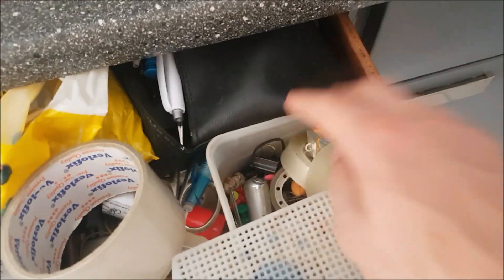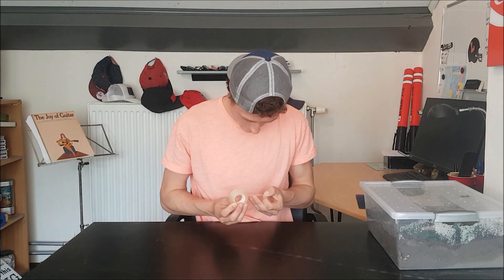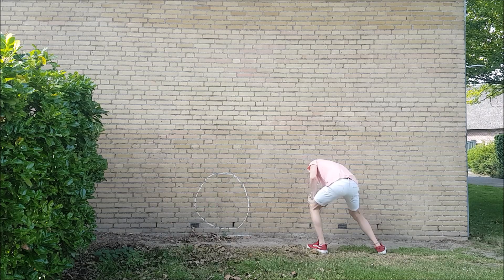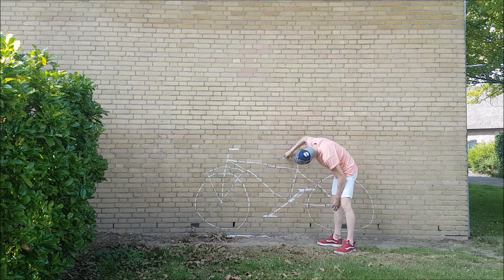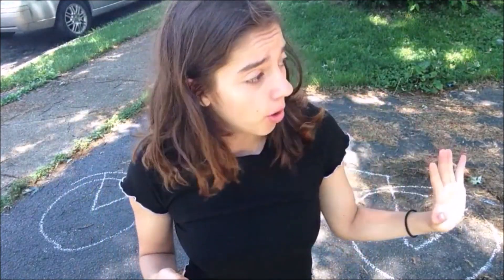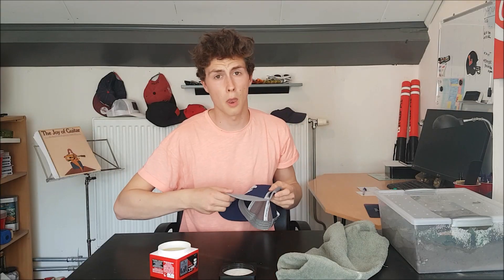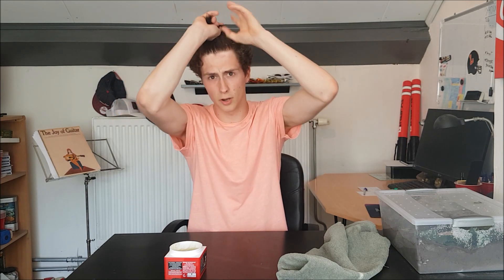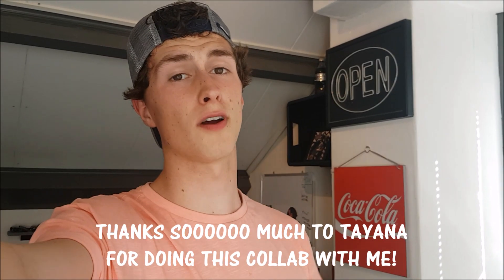Recreating HILARIOUS Pictures (ft. Tayana Zook)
If this video hits 35 likes we will make a PART 2!!!

(If we hit 1500 SUBS before August 1st I will dye my hair in a crazy colour!)

What's up gendies and ladelmen! Today I am doing a collab with Tayana Zook. We decided to recreate some HILARIOUS pictures! I really hope you enjoy our process as well as the pictures themselves!

A big THANKS to Tayana for making this awesome video with me! For real, the process of us collabing was so great! She is so kind and we both enjoyed making this video soooo much and are really proud of the result!

Hi, I am YaDu, a Dutch teenager who loves to make videos! On my channel I do vlogs, challenges and other fun stuff!

Channel milestones:
Channel created: 8th of November 2017
First Video: 18th of November 2017

If you read until here you are AWESOME!